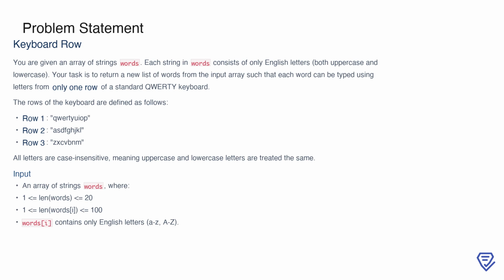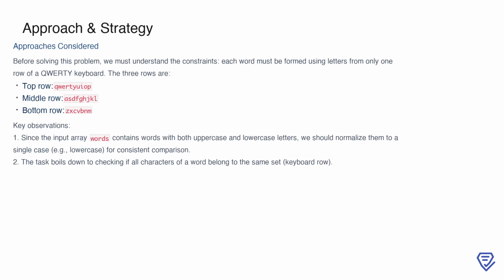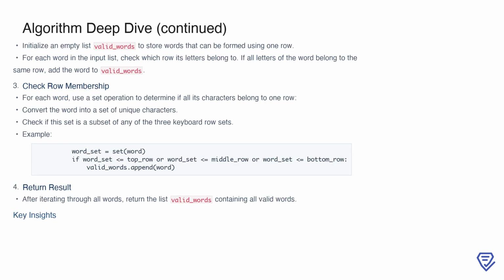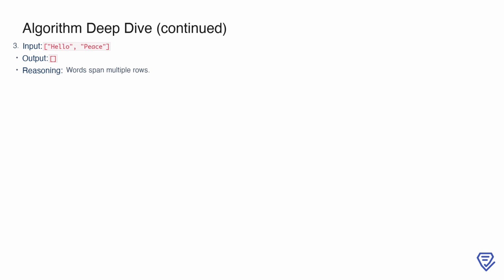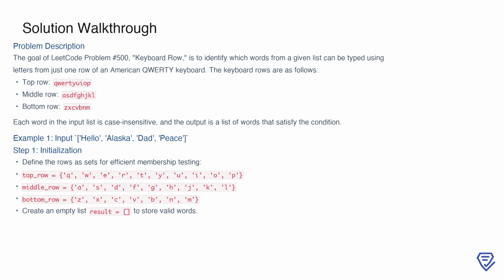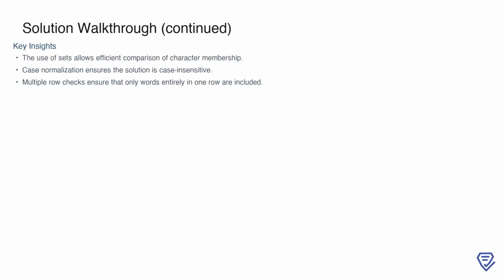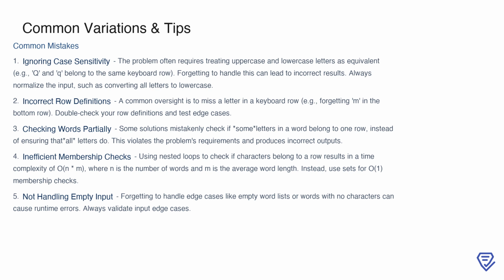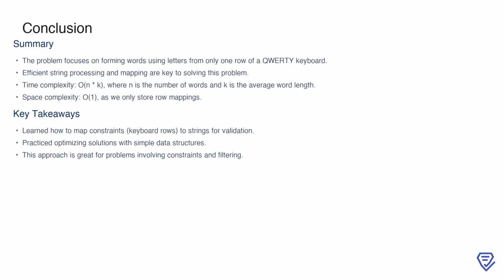LeetCode 500: Keyboard Row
Difficulty: Easy

⏱️ Timestamps:
00:00 - LeetCode 500: Keyboard Row
00:18 - Problem Statement
01:08 - Problem Statement (continued)
01:59 - Problem Statement (continued)
02:44 - Problem Statement (continued)
03:45 - Approach & Strategy
04:27 - Approach & Strategy (continued)
05:26 - Approach & Strategy (continued)
06:24 - Approach & Strategy (continued)
07:07 - Algorithm Deep Dive
07:48 - Algorithm Deep Dive (continued)
08:31 - Algorithm Deep Dive (continued)
09:27 - Algorithm Deep Dive (continued)
10:31 - Algorithm Deep Dive (continued)
11:23 - Algorithm Deep Dive (continued)
12:03 - Python Implementation
13:09 - Java Implementation
14:11 - Java Implementation (continued)
14:58 - Solution Walkthrough
15:49 - Solution Walkthrough (continued)
16:48 - Solution Walkthrough (continued)
17:37 - Solution Walkthrough (continued)
18:09 - Solution Walkthrough (continued)
18:49 - Solution Walkthrough (continued)
19:20 - Time & Space Complexity
20:36 - Time & Space Complexity (continued)
21:40 - Time & Space Complexity (continued)
22:42 - Common Variations & Tips
23:44 - Common Variations & Tips (continued)
24:34 - Common Variations & Tips (continued)
25:21 - Common Variations & Tips (continued)
26:23 - Conclusion
26:42 - Thank You!